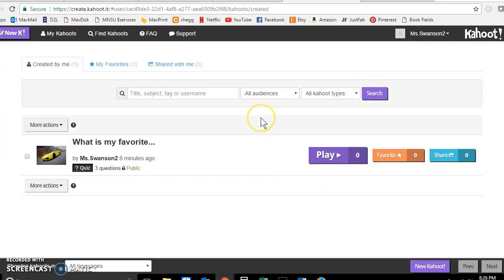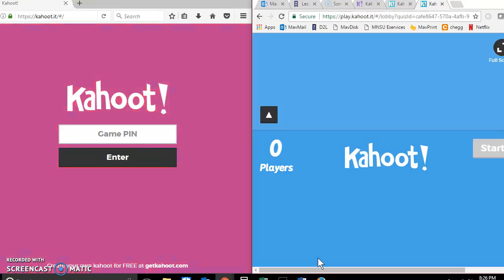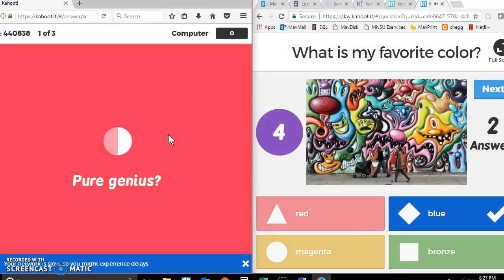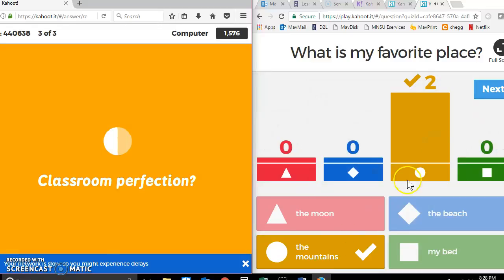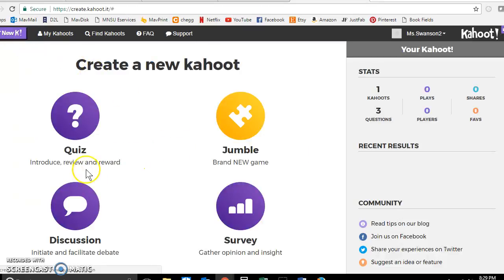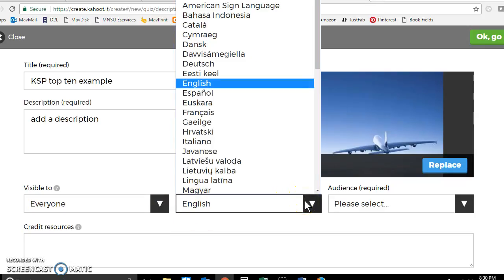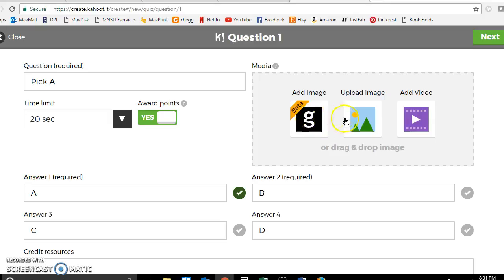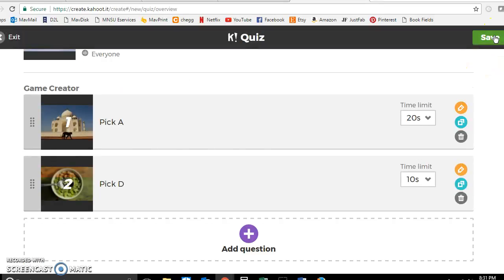kahoot Tool Review